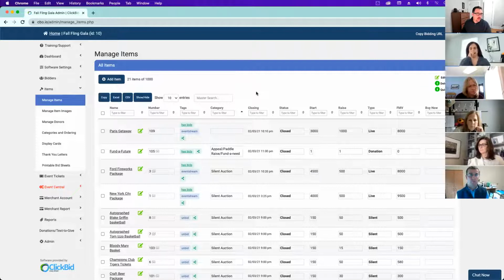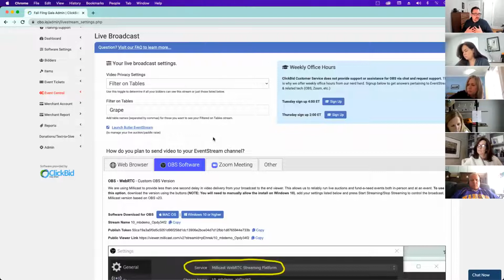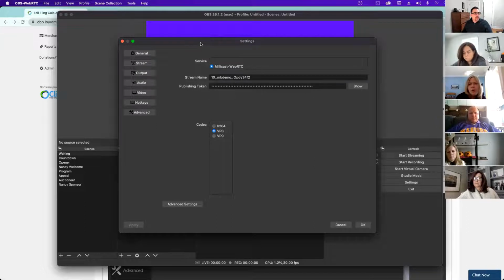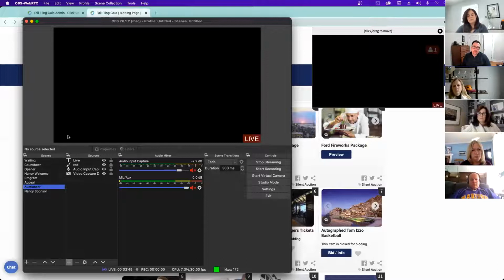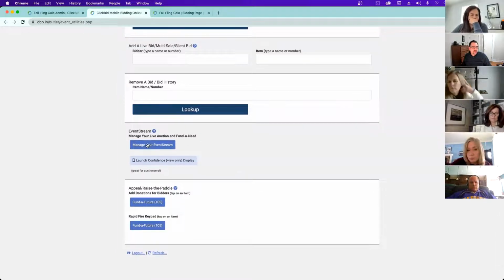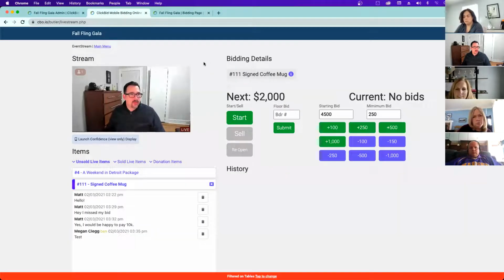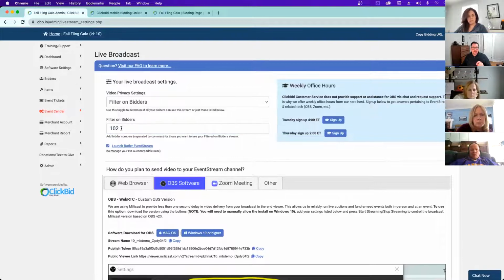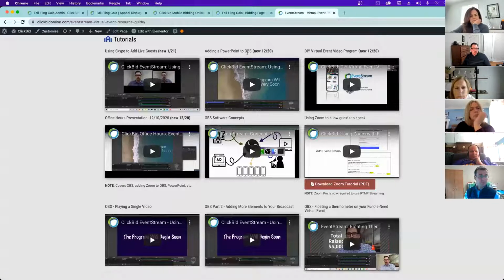ClickBid EventStream: Office Hours 2/4/21